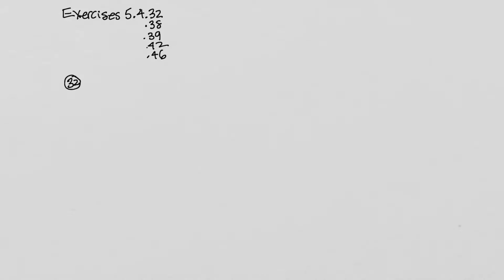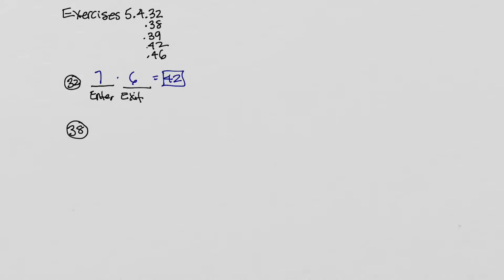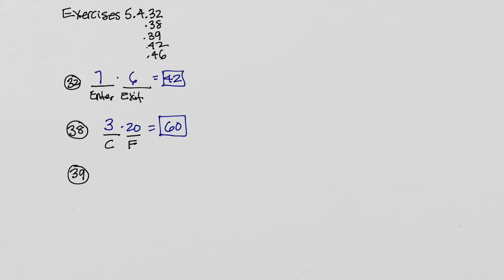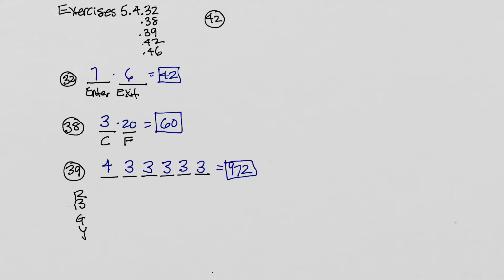18 Chapter 5.4, Exercises 32, 38, 39, 42, 46